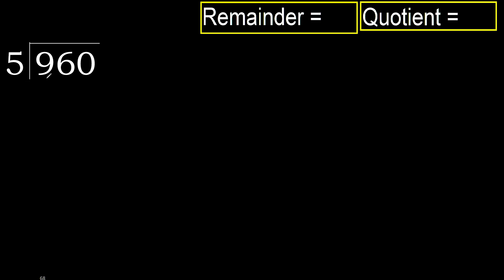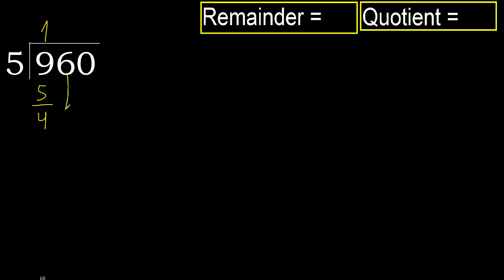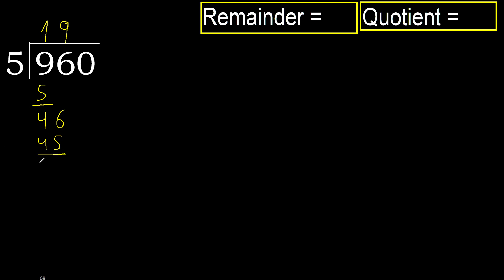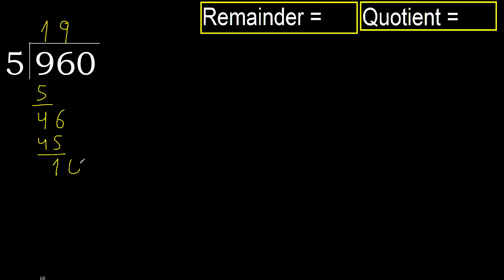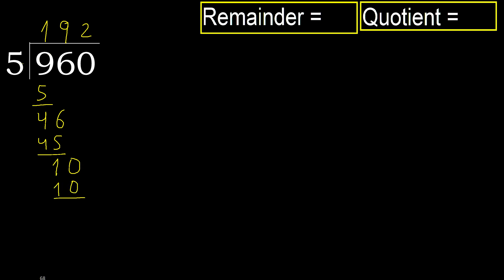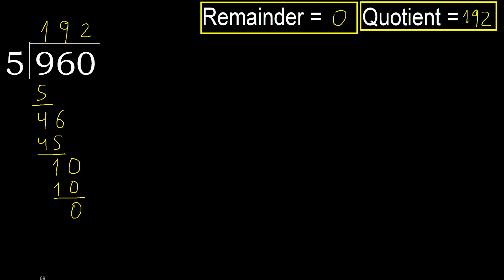Divide 960 by 5 , remainder . Division with 1 Digit Divisors . How to do